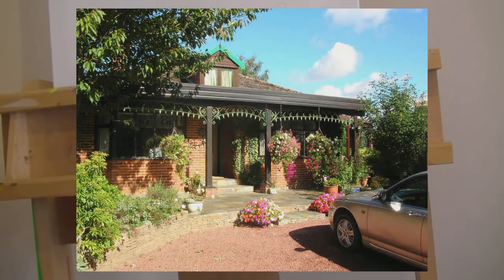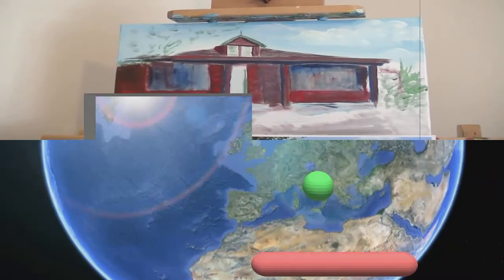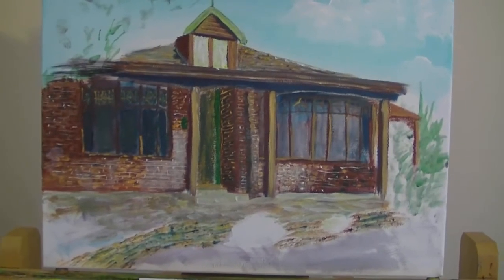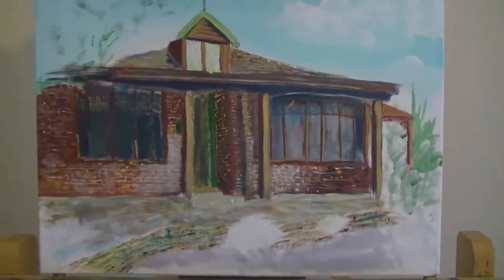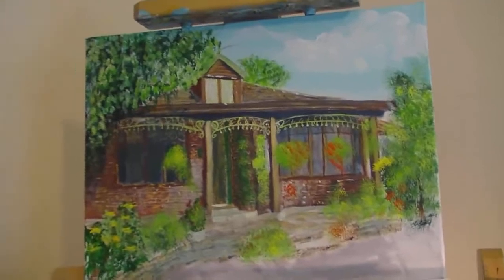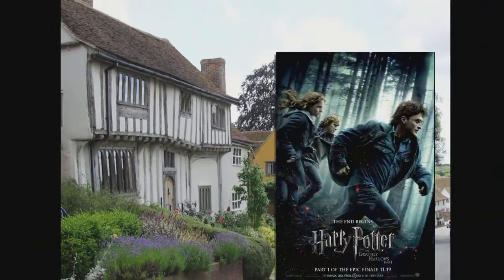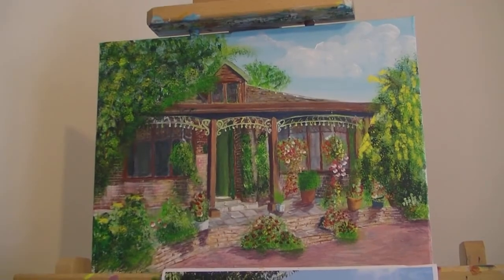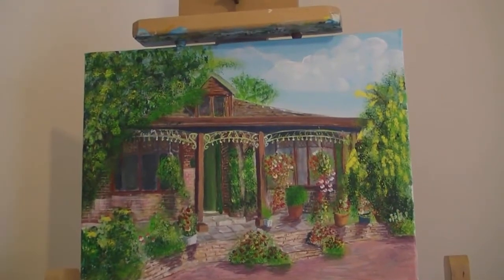Laburnum Lodge Lavenham - acrylic painting on canvas by Steve Buchanan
Another painting video, which was produced as a gift for friends of mine who are moving to Australia. They lived in a the beautiful historic village of Lavenham in Suffolk. The video also contains a brief look at the historic roots of Lavenham, the 15th century church, half-timbered medieval houses etc. I hope you enjoy it.